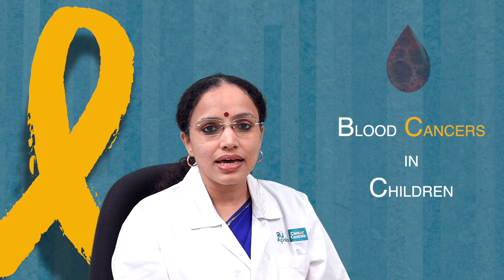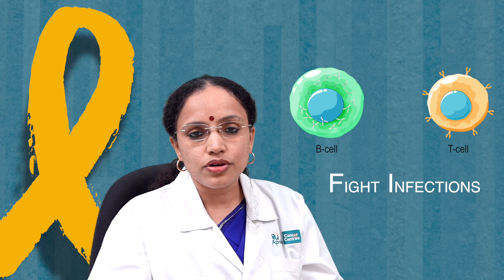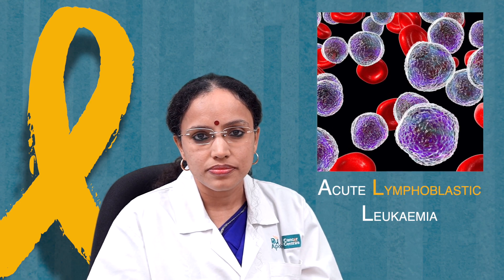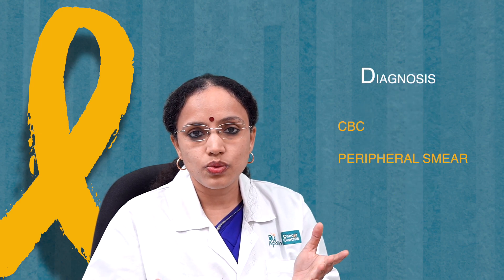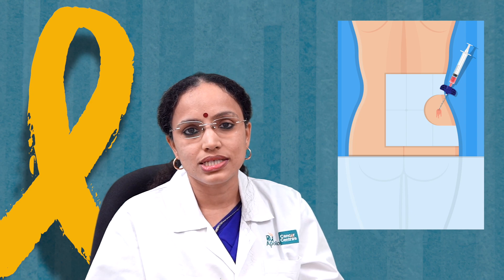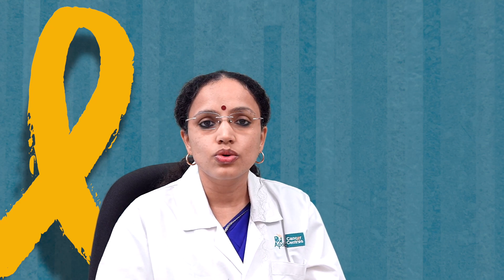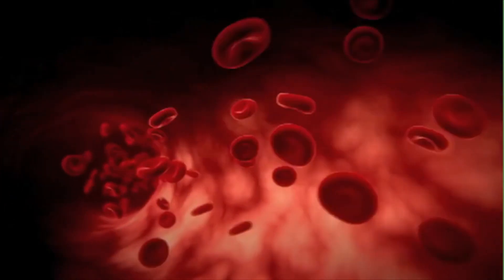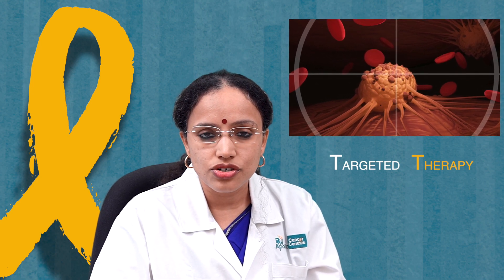BLOOD CANCER IN CHILDREN | Dr.Ramya Uppuluri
Know more about Blood cancer in Children by Dr.Ramya U,Consultant Pediatric Haemato-Oncologist, Apollo Cancer Centre, Chennai